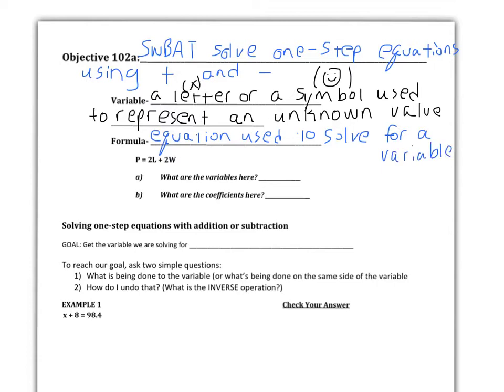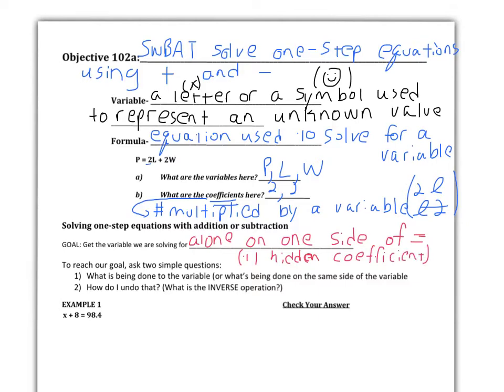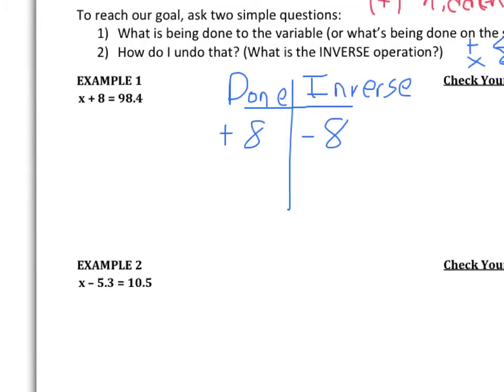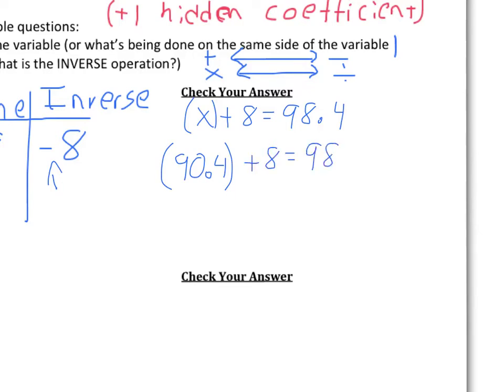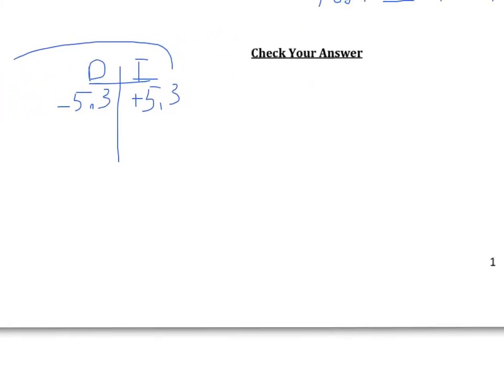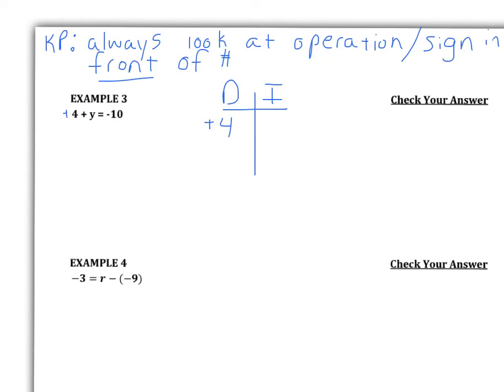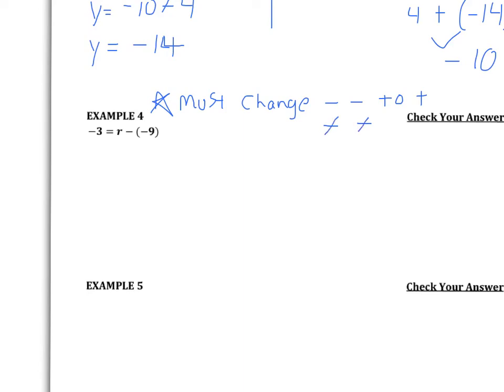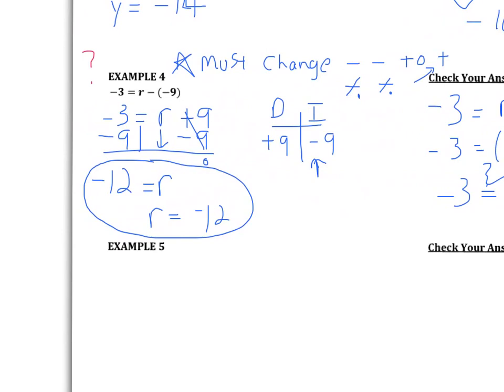One-step equations with addition and sub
obj 102a- one-step equations with addition and subtraction
Mr Erwin